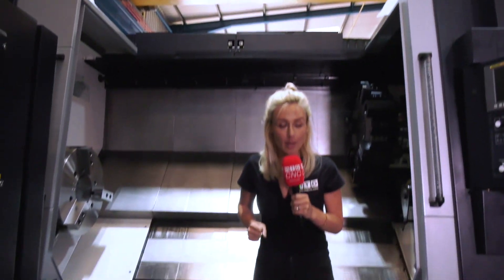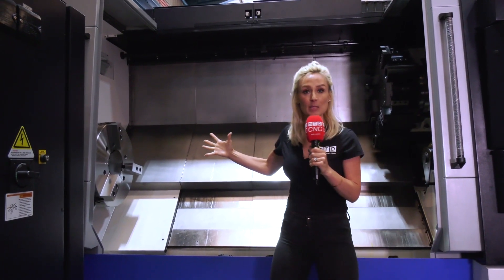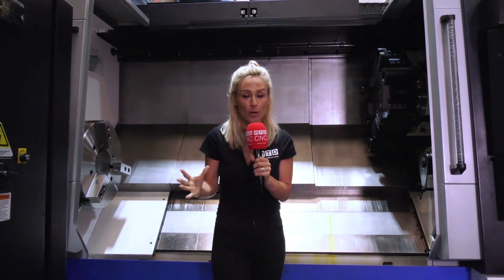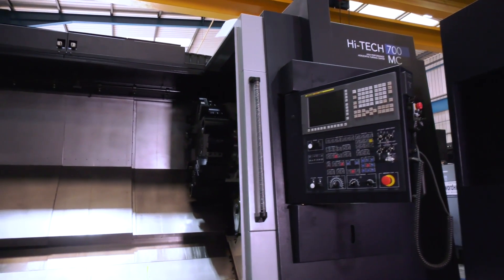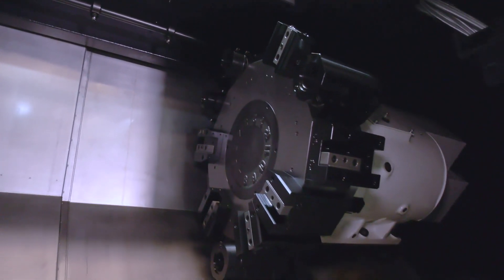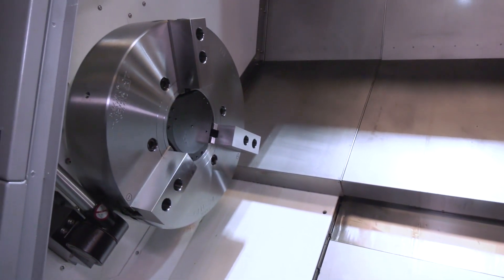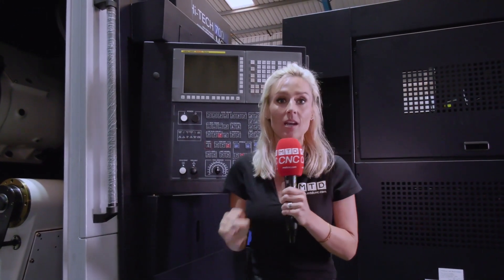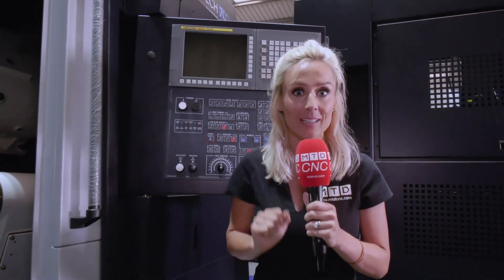700mm turning diameter - 24 inch chuck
Ward Hi Tech deal of the week this week is the Hwacheon 700MC turning centre with milling capability. A huge machine with plenty of power for tackling real industrial applications.